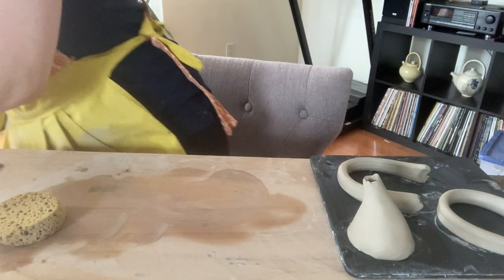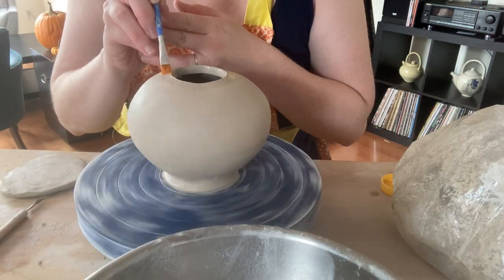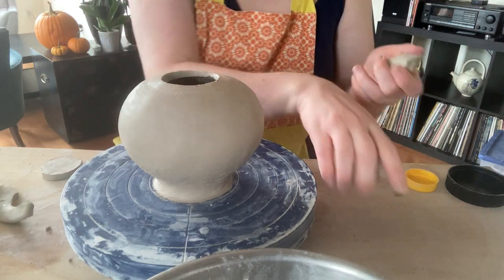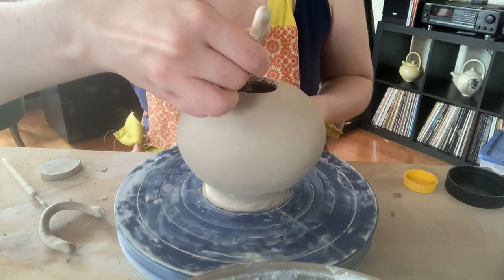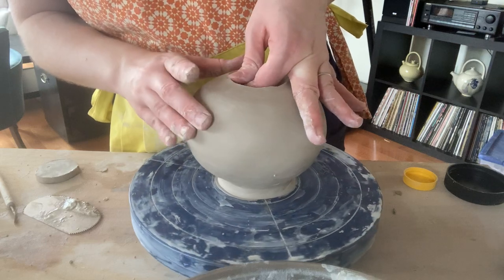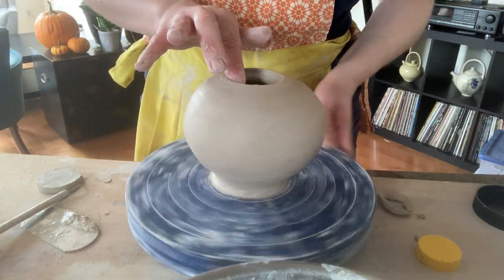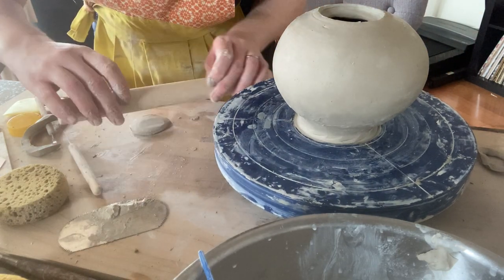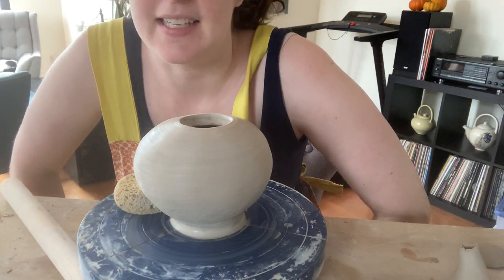Teapot Part 3 (adding the lid gallery, smoothing)